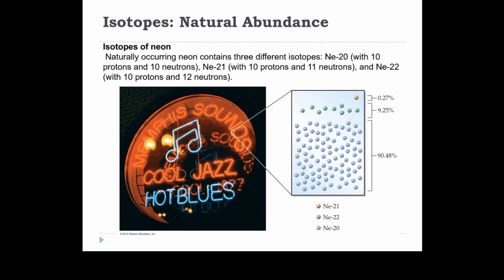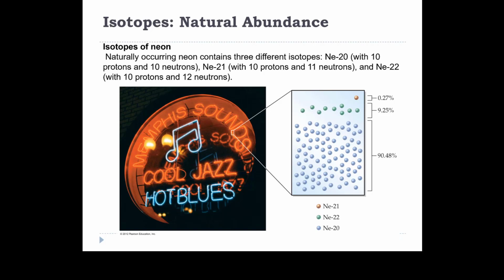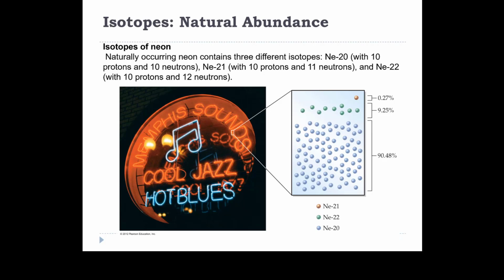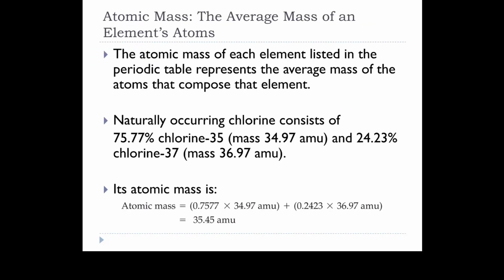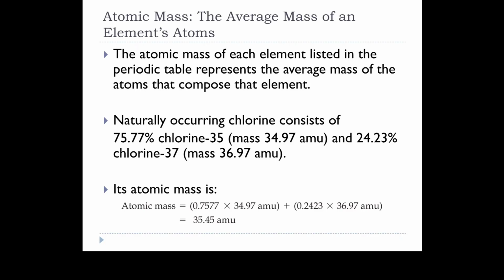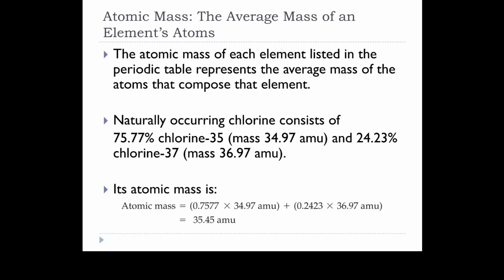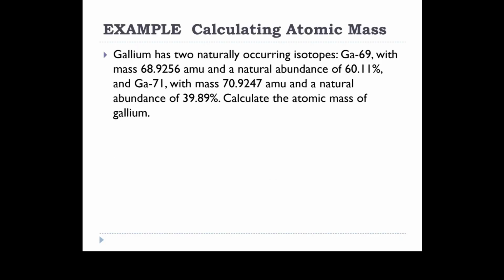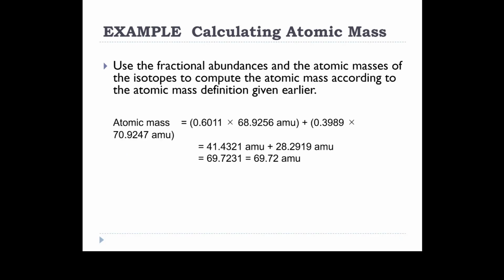Isotopes and Atomic Mass Calculations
A discussion of how changing the number of neutrons affect an atoms as well as an explanation of how the masses on the periodic table are calculated.